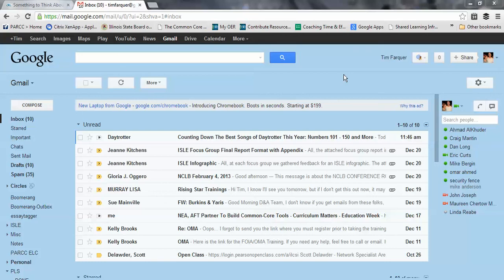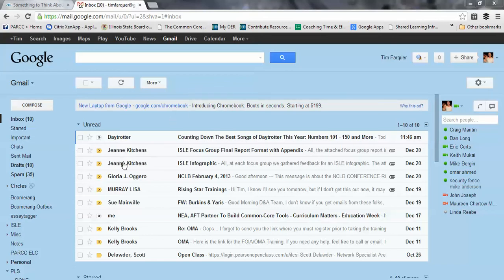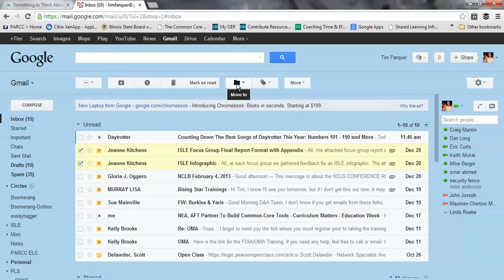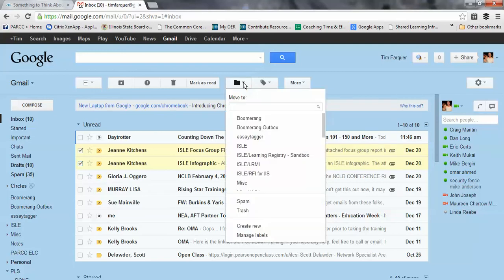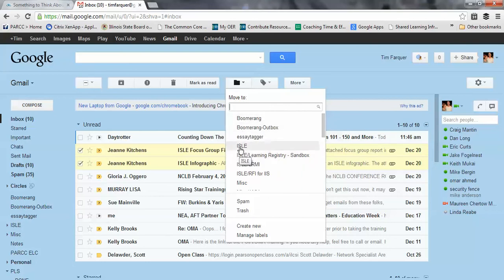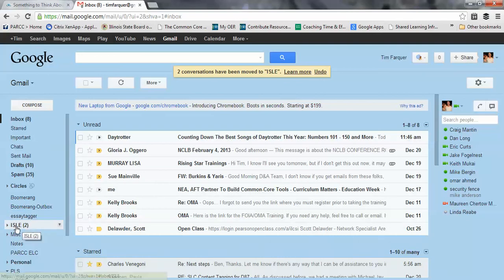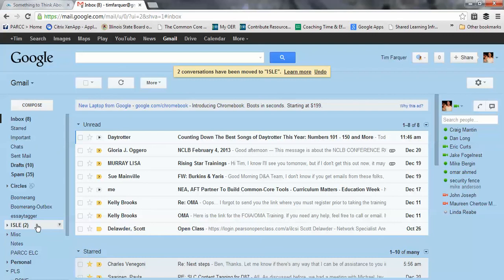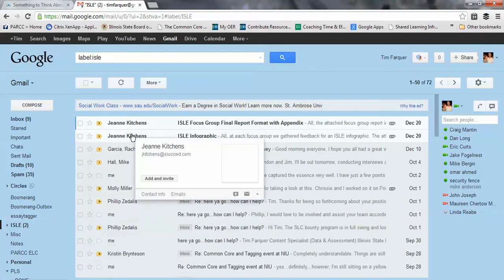Google Apps - Gmail (moving email into folders)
this segment shows how to move email from your inbox into pre-assigned folders